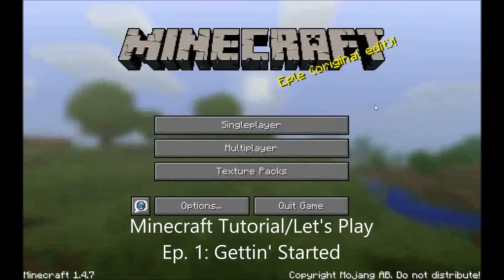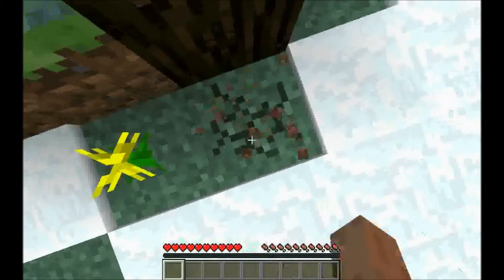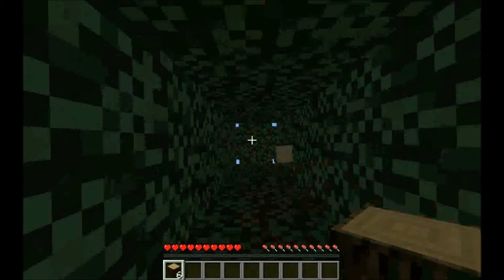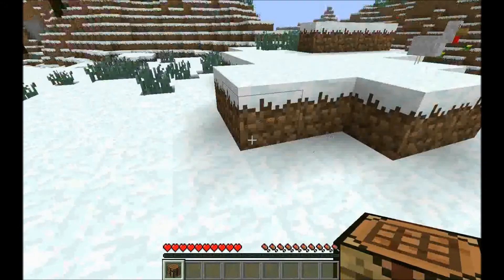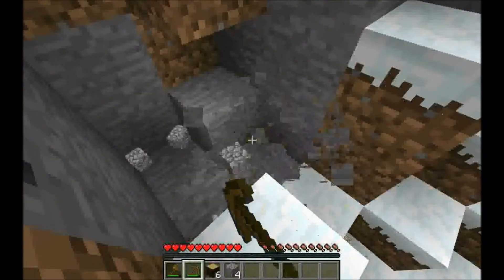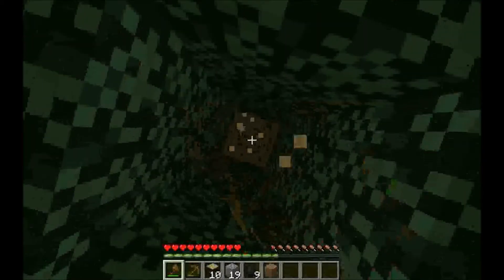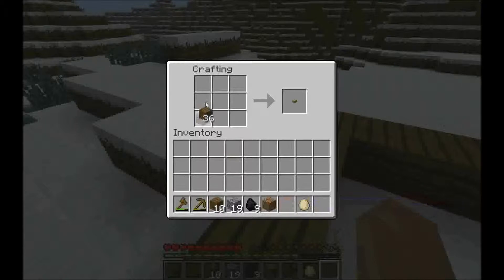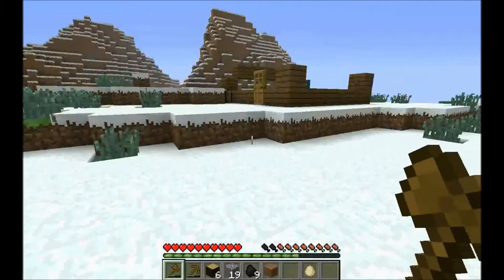Minecraft Tutorial/Let's Play Ep. 1: Gettin' Started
A minecraft tutorial or let's play or whatever the heck you wanna call it!
I apologize for the loud noise!